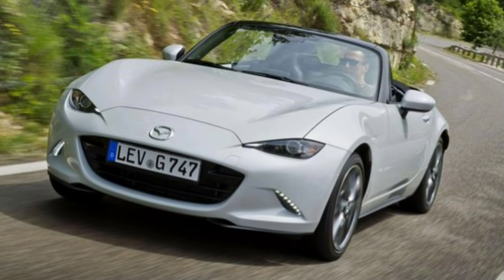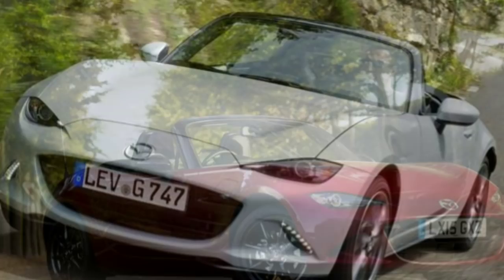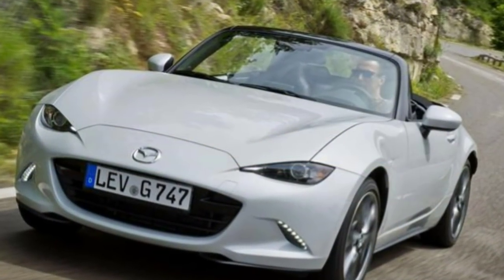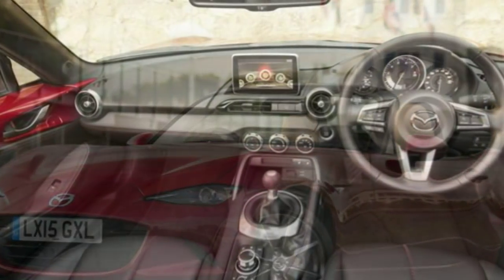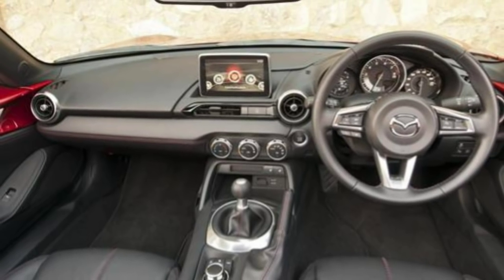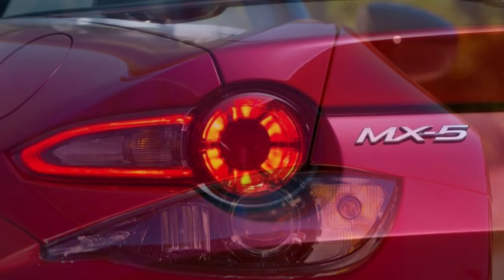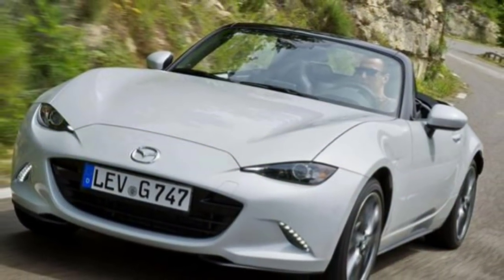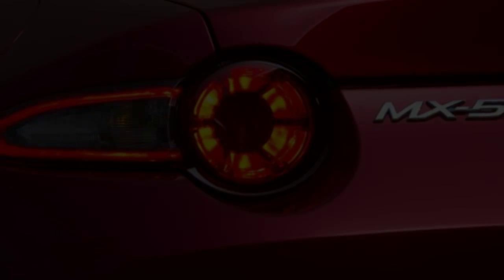Mazda MX-5 2015 Car Review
No matter the company, no matter what model, it’s too easy to lazily label whatever new car that comes along being an important one with the manufacturer under consideration; but with the arrival in the new Mazda MX-5 it’s entirely fitting.

 As far as mainstream milestones go, the MX-5 can it be, the Japanese firm having sold around 950,000 since its launch in 1989.

On first experience of this, your fourth generation, it appears it won’t be long until it steals sales from your Ford Fiesta ST, Toyota GT86 or Peugeot RCZ Coupe and surpasses the million mark. It’s already the best-selling roadster ever sold.